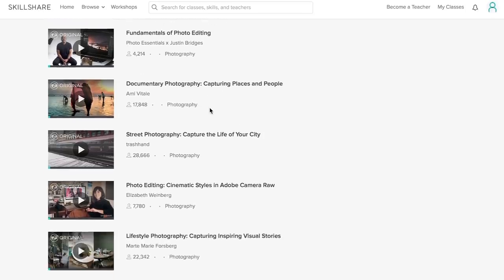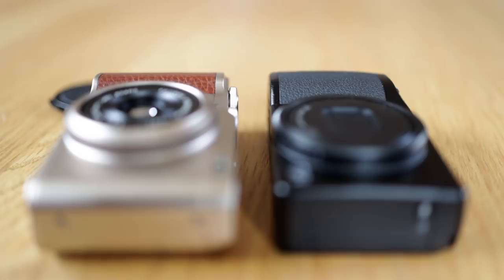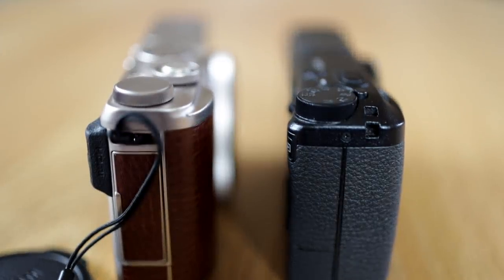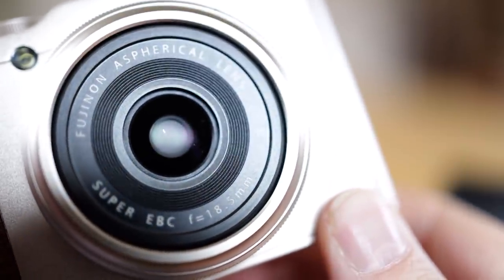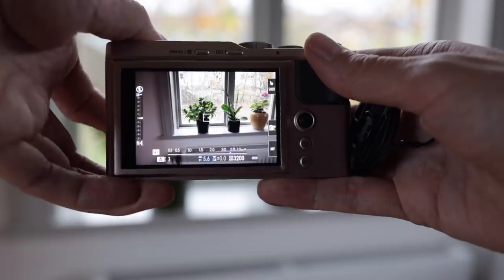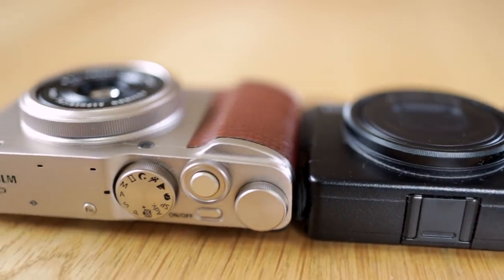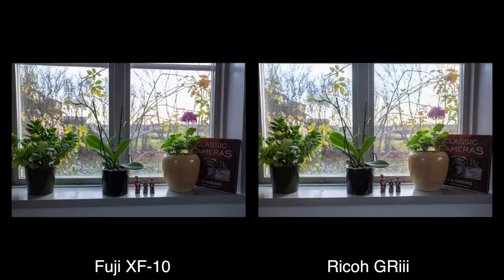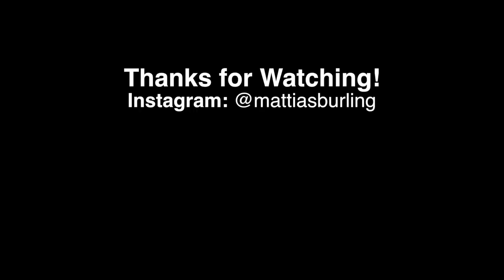Fujifilm XF-10 vs Ricoh GRiii - Is the price justified?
to get 2 months of Skillshare for FREE

Since I started shooting with the Fuji XF-10 I get asked almost daily to compare it to the Ricoh GRiii. Given that they are from two completely different tiers among compact cameras I decided to make a quick matchup in this video so I don’t have to keep talking about the Ricoh in the actual review of the XF-10.

Find a used Fuji XF-10, Ricoh GRiii or other premium compact camera at MPB.

In my mind they are from two completely different tiers. The XF-10 is not a successor to the X70 which is more in the same league as the GR2/3. But I can definitely understand why many are choosing between them. Because in a lot of ways they can solve the same tasks. Its more a matter of how they do it.Its like the difference between a Fuji X-T30 and a X-3m, or an EOS-RP vs the EOS-R.

This video was recorded with:
Canon EOS-R,

Canon RF 35mm f1.8 Macro,

Manfrotto Befree,